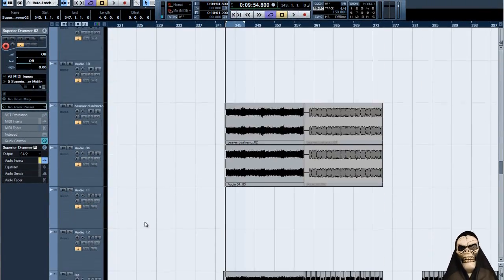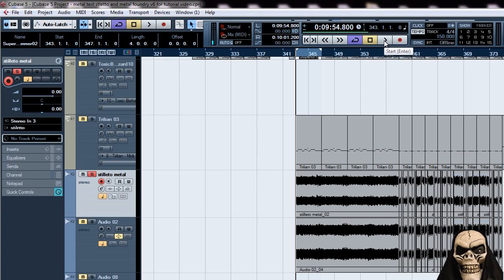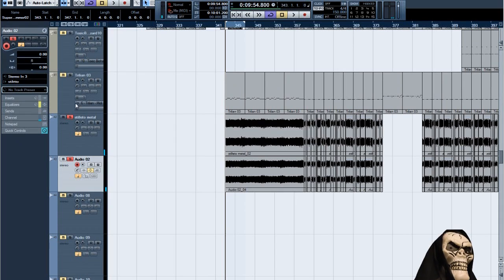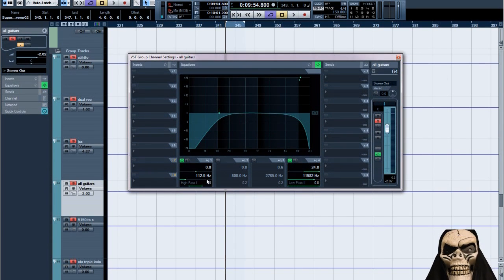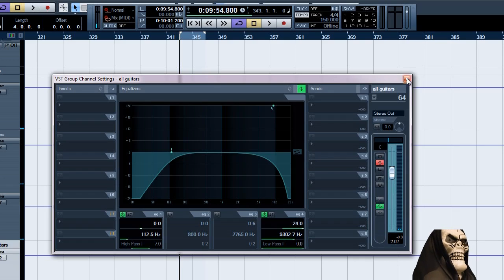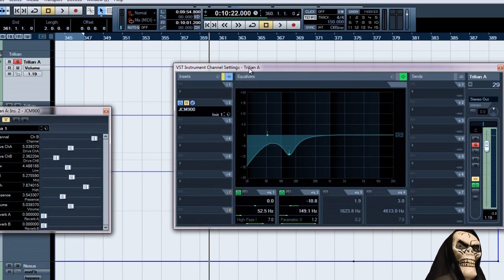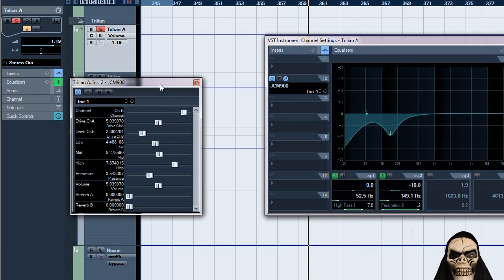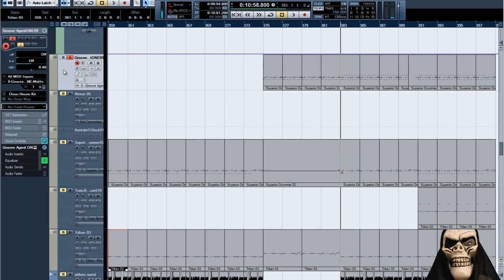Mix Your Metal Recordings Like a Pro Part 2. Killer Guitar sounds \m/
Watch in 720p For better audio quality. This part covers how to get a killer guitar sound recorded. I will upload a link soon of all the separate wavs.
Learn how to mix your own recordings from scratch and make them sound professional. Chris Beaver will take us through each step in these mix your metal video tutorials. The series will expand also covering ''Mix Rock music like a Pro''  ''Mix Music like a Pro''  ''Mix Prog like a pro'' ''How to write music like a Pro'' and ''Master your songs like a Pro'' Hit the subscribe button to be notified of updates as they are uploaded.

These videos are intended to help the growing community of  recording enthusiasts. If your a total beginner looking how to get started in what can often be a confusing subject or a seasoned pro just looking how others work. There will be knowledge across the span of these videos for every one to take something from. Rock On Metal Brothers \m/

I will upload a link soon of ALL the separate wav files so you can experiment for yourself in your own Daw